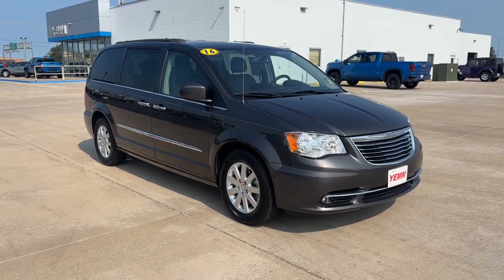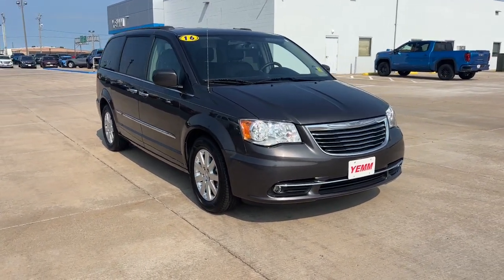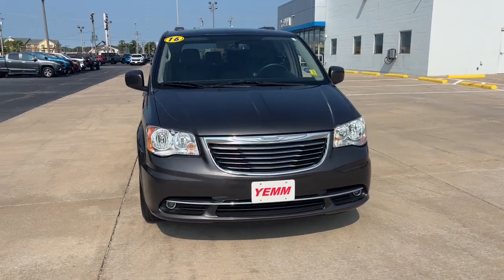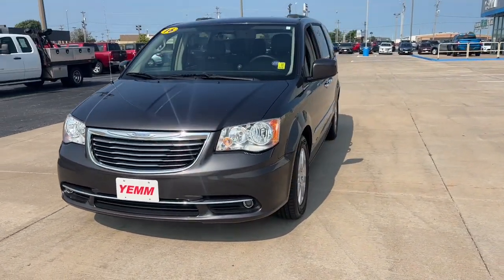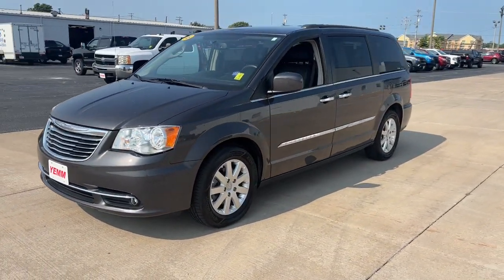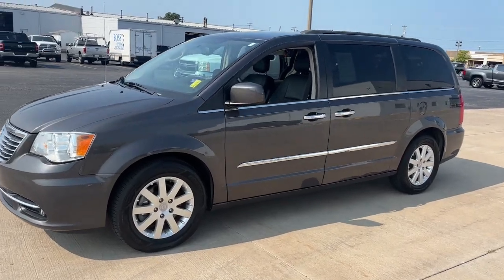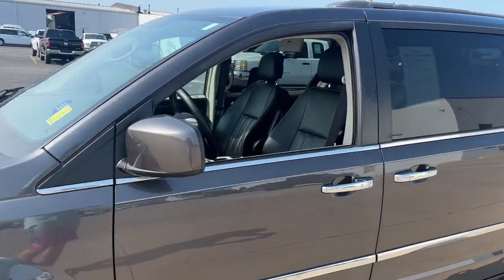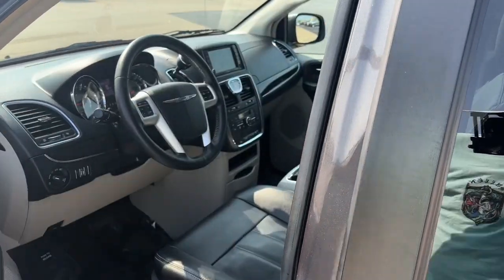2016 Chrysler Town_&_Country Touring Galesburg, Burlington, Peoria, Kewanee, Moline IL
Pre-Owned 2016 Chrysler Town_&_Country Touring available at Yemm Chevrolet Buick located in 2195 N. Henderson St, Galesburg, IL, 61401.
Stock#: P9183A - VIN#: 2C4RC1BG5GR127244